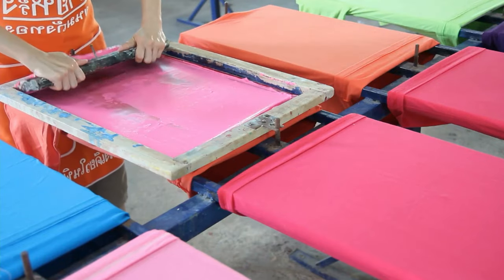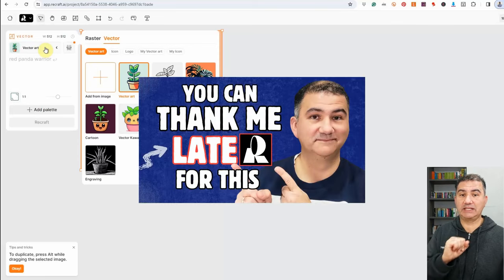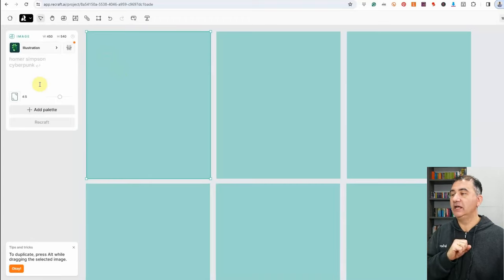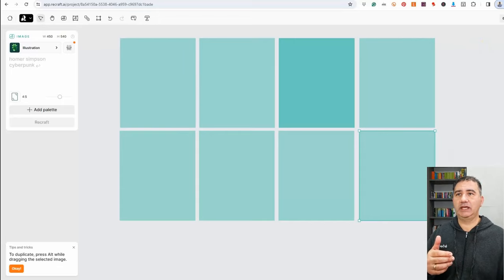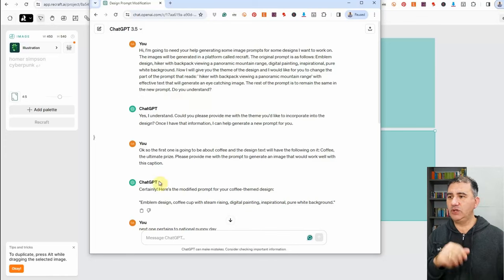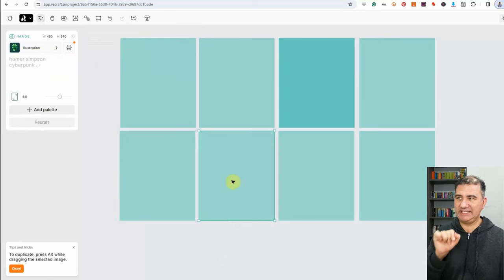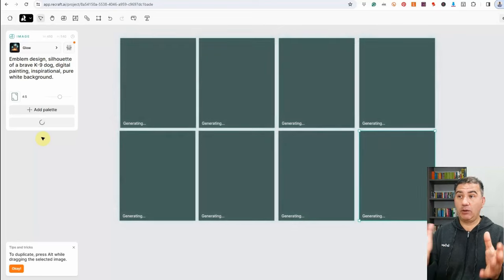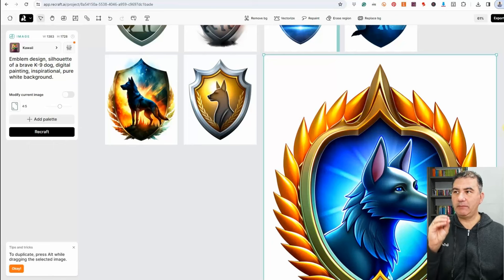Creating Multiple T shirt Designs At The Same Time Using Recraft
It's time to unleash your T-shirt design creativity and create multiple t-shirt designs at the same time using Recraft by using a time-saving tip that I share in this video. Increase your artist portfolio and give your buying clients more amazing designs to select from and get ready to receive more 'you've made a sale' emails in your inbox.

Get ready to unleash your creativity - click the play button now...and comment 'let's make money' in the comment section down below. 😊

If you are enjoying the content on my channel and obtaining value from it, it would mean the world to me to have your support so that I can continue creating more content to help you with your Print On Demand business

Redbubble Tag Secrets– Your guide on using tags to Supercharge your design listing and get sales!

Finally, please take a moment to drop me a question or comment on any of my videos. I answer back and would love to know a little more about how I can help you find greater success with Photoshop and/or your Print On Demand business. I hope the content I publish provides you with a lot of good value!

Brian